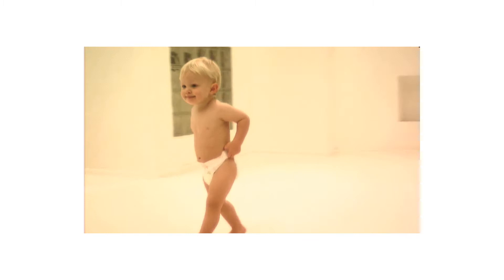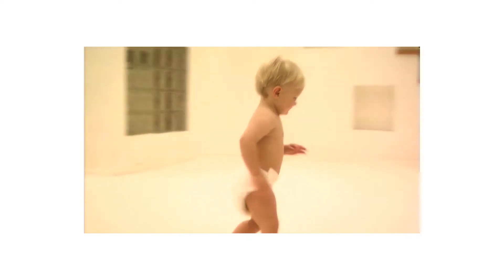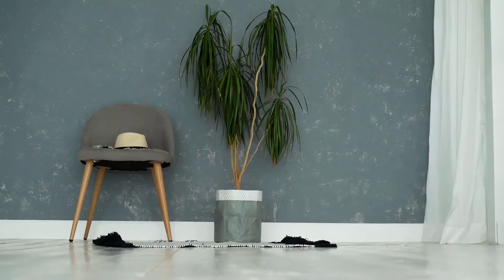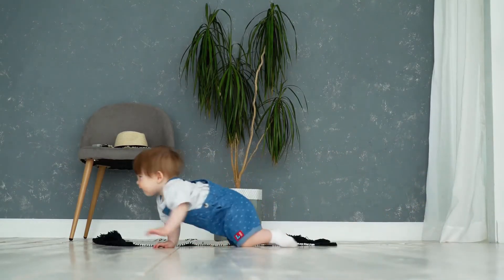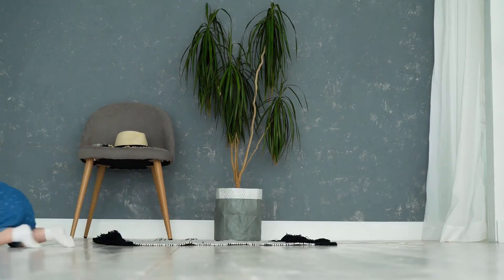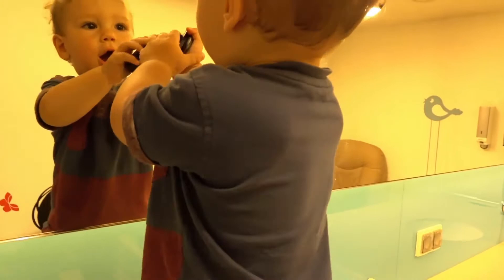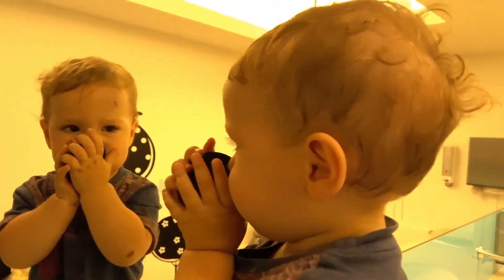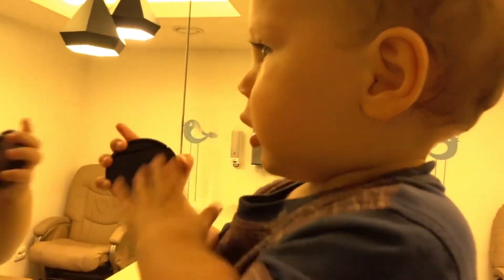Spacer for Children– Includes Mask I Fits All Sizes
★SAFETY COMES FIRST: When it comes to your little one’s health, there is no room for compromise. The Breathing Buddy spacer is the safest choice to make sure your child has improved breathing, ameliorating symptoms caused by asthma or allergies!. ★ANTI-BACTERIAL SILICONE: The Breathing Buddy spacer attachment is made from superior quality, medical grade silicone, perfect for long-term use. The material is 100% BPA-free and non-toxic, with anti-bacterial properties.. ★COMFORTABLE AND EFFICIENT: Unlike a simple inhalr, the manufacturer's spacer makes sure the substances are delivered straight to the lungs, not wasting them in the mouth or throat. With regular use, you may see better results, and improved breathing.. ★PRACTICAL AIR FLOW INDICATOR: A flow signal whistle and practical visual air flow indicator allows you to monitor correct usage. Parents will love the lightweight, portable design!. ★MONEY AND TIME SAVER: Say goodbye to wasting expensive medicine, with the soft-seal technology of the Breathing Buddy! The airtight design maximizes the amount of active substance you inhale in each session! Size Chart: Small Size 0-3 years ★Medium Size 3-12 years Large Size 12+ years